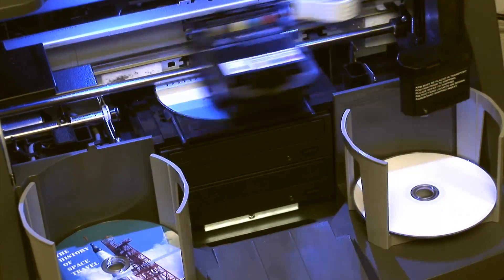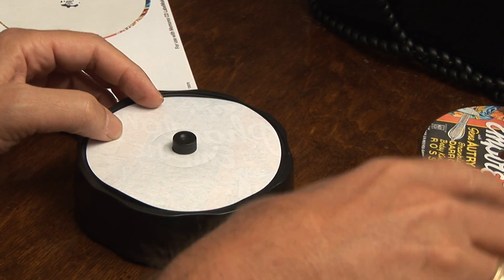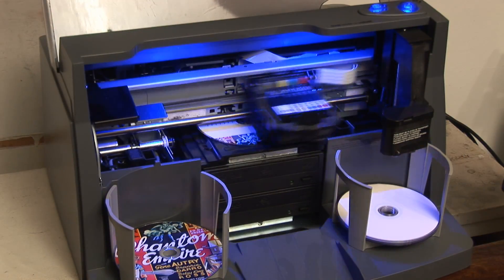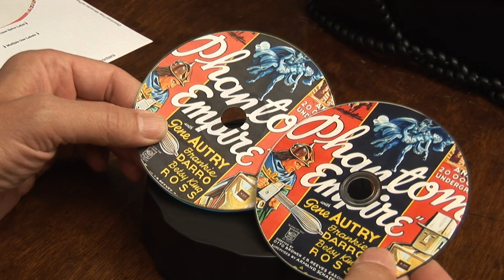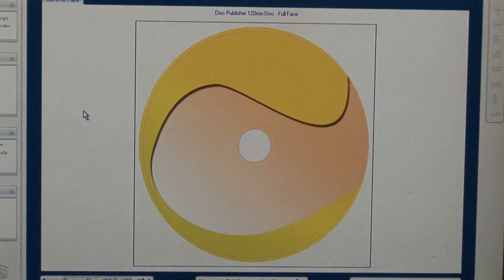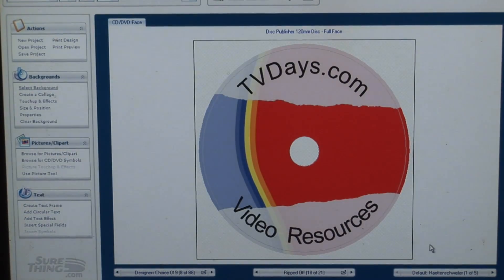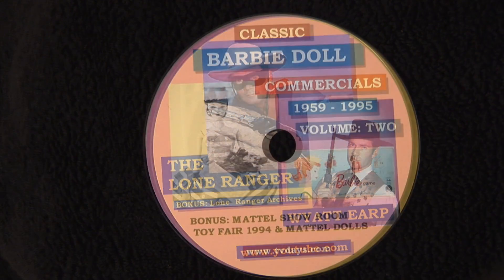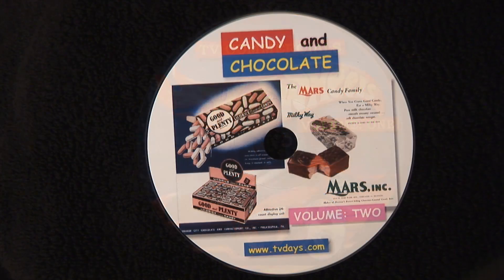PRIMERA BRAVO 4102 DISC PUBLISHER PART 1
The Bravo 4102 XRP two drive Blu-ray publisher is among the fastest desktop disc publishers in the world today. It takes just six seconds to print each disc with 100% coverage in full color! The machine also includes two 12X Blu-ray/DVD/CD burner drives for twice the productivity of other disc publishers!

Disc picking and transport robotics have both been optimized for speed, too. A rock-solid and reliable new belt drive system delivers 300% faster disc transport than previous models. You'll be stunned at how fast your jobs will be completed.

The Primera Bravo 4102 XRP Blu is built in a tough, 18-gauge steel cabinet with 11-gauge steel bezels. Access doors feature locks and keys for maximum security. Discs can easily be inserted and removed from the front of the unit, allowing placement virtually anywhere: on counters, shelves and even in racks with optional rack mount kit.